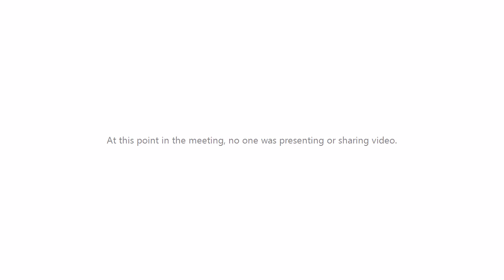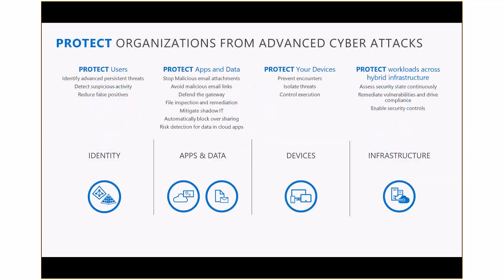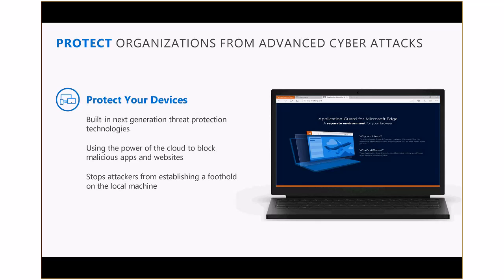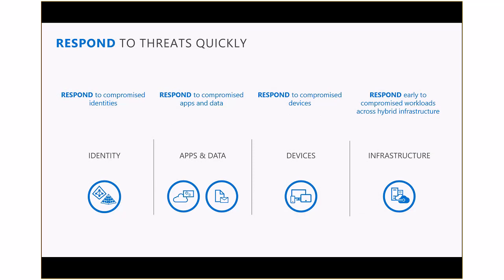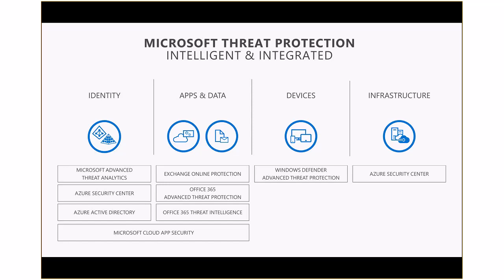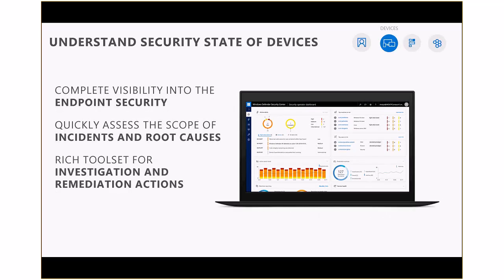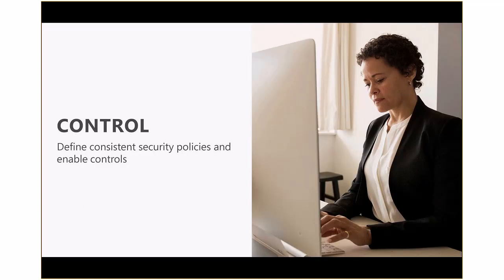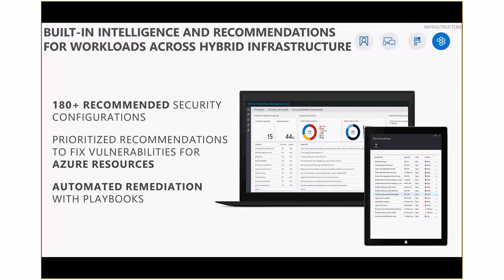Week 3: Security for Enterprise Customers Threat protection & Intelligent security management